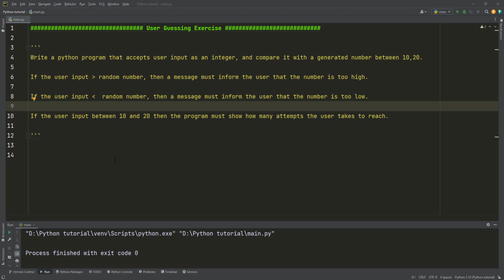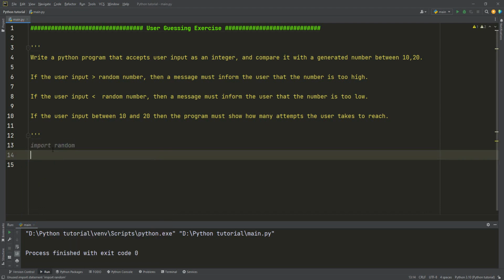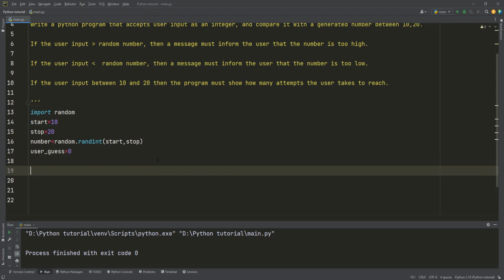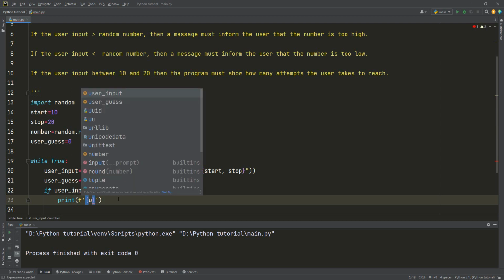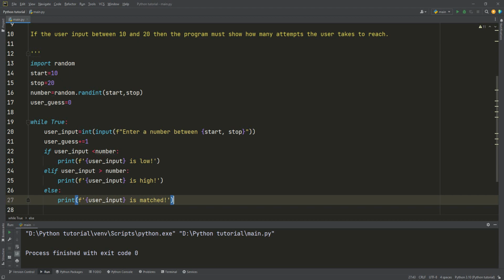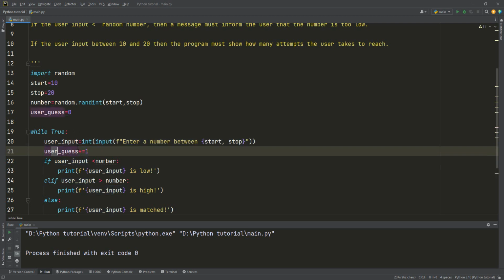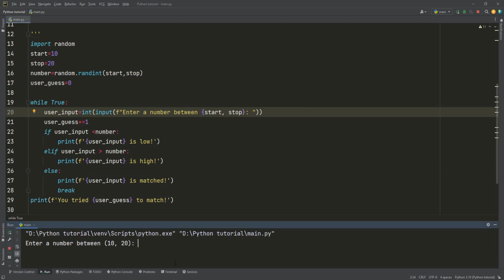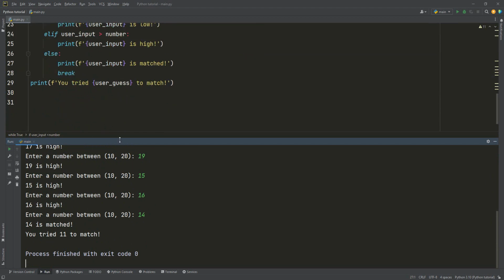58 Exercise 25 Random Guess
In this tutorial, we will practice using the random module by highlighting a random guessing game between the computer and the user.